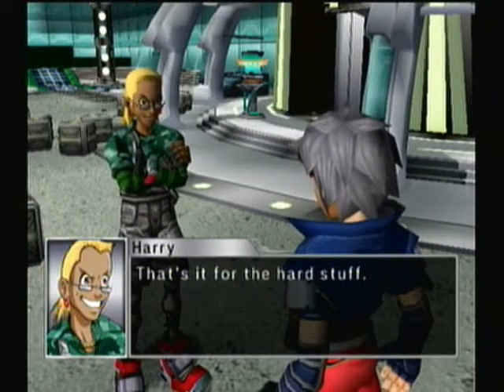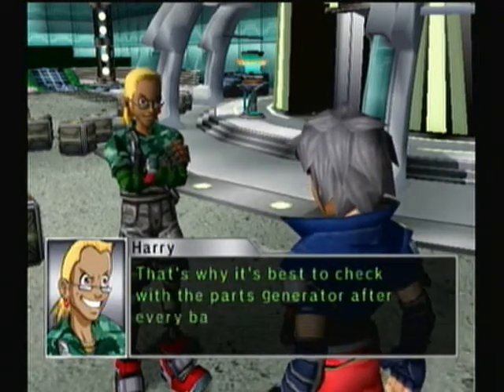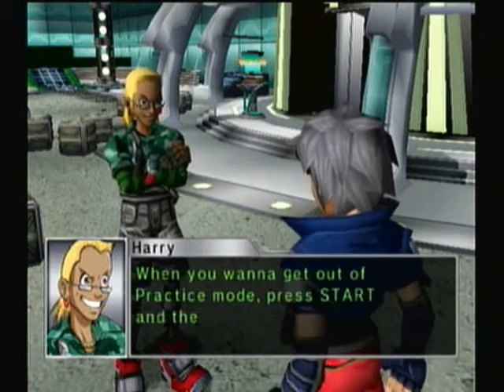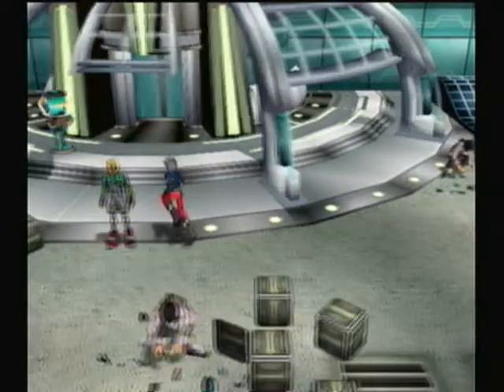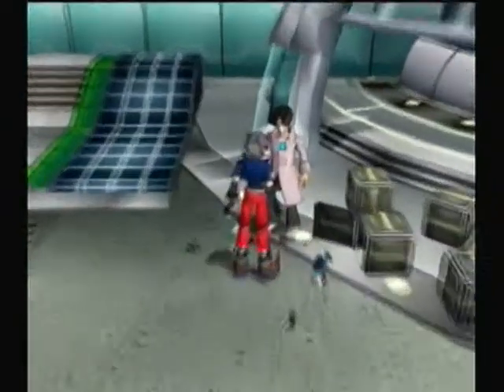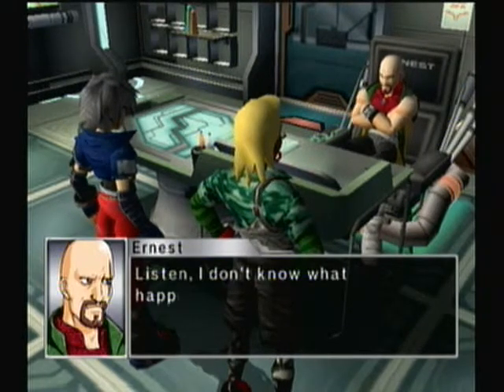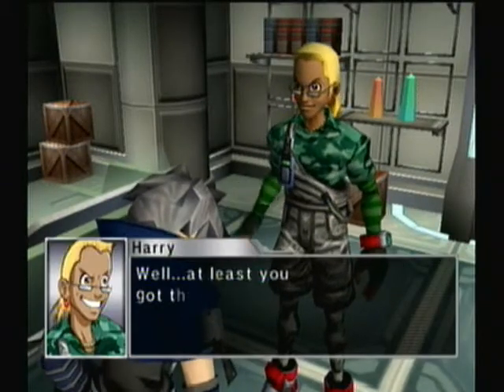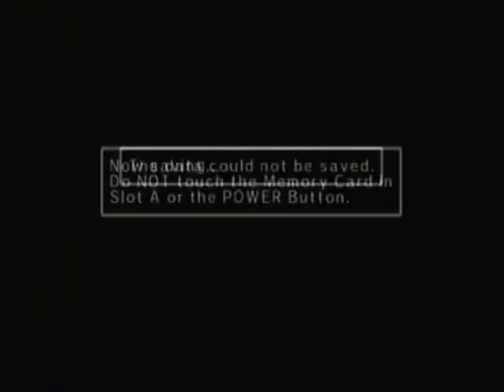Let's Play Custom Robo Episode 5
We talk to a few people and end the day